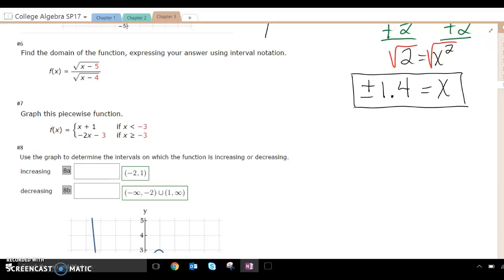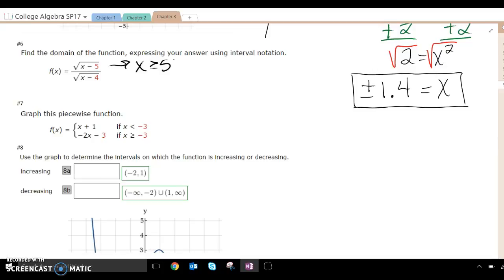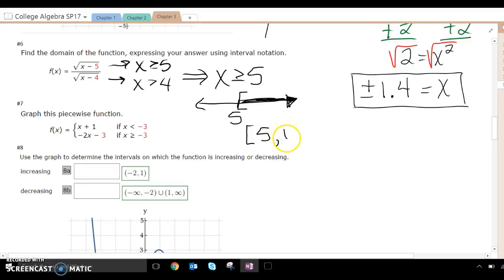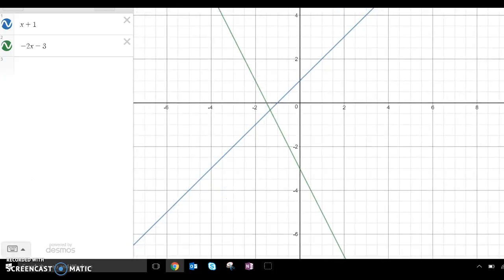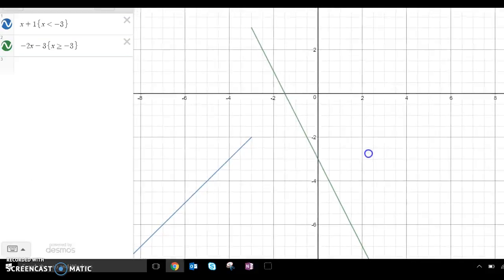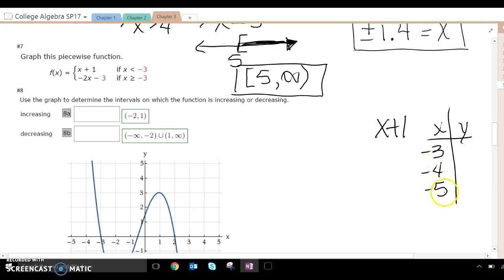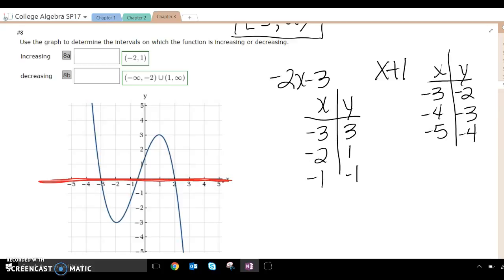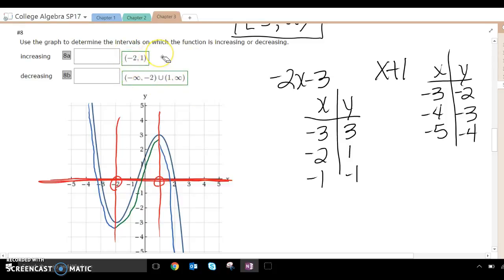CA_Checkpoint 3 #6-8